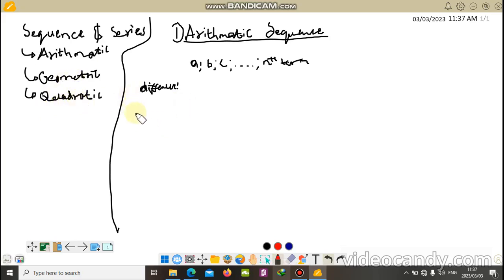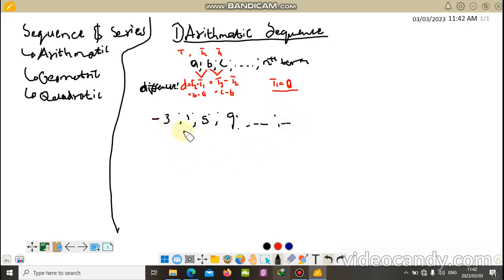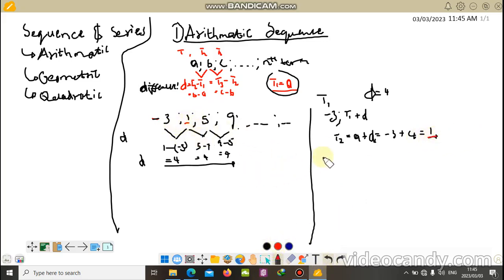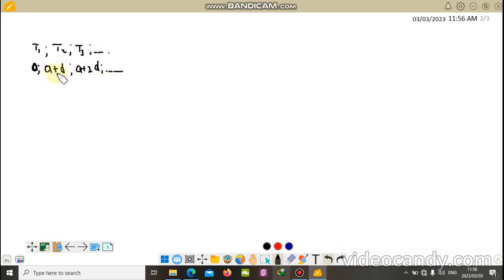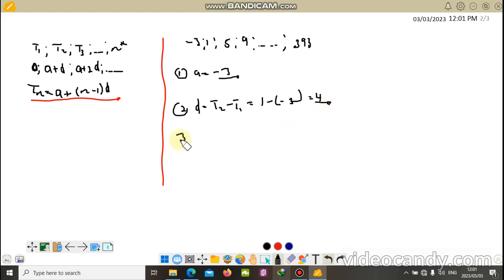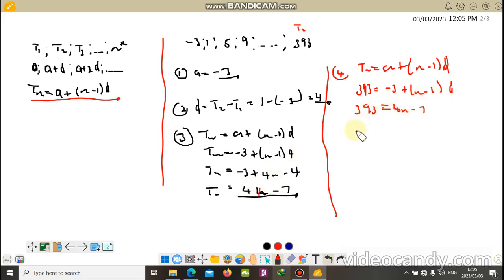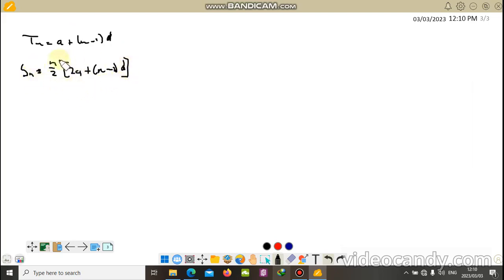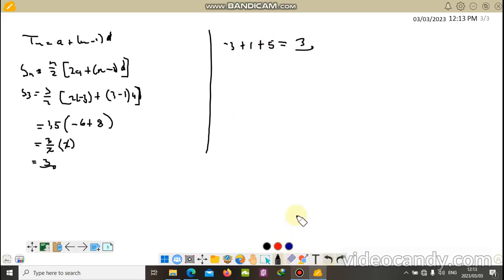Arithmetic Sequence Tutorial | Grade 11 and 12